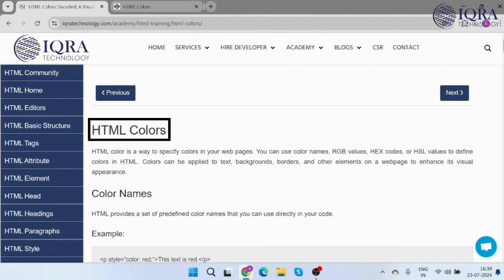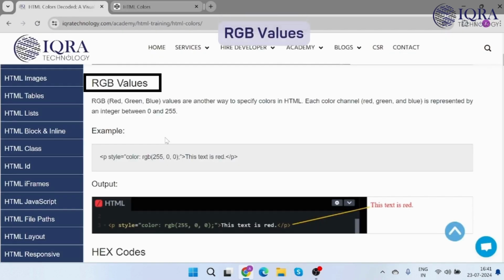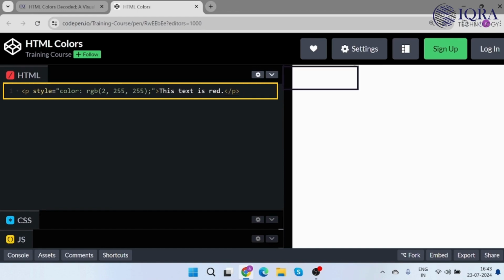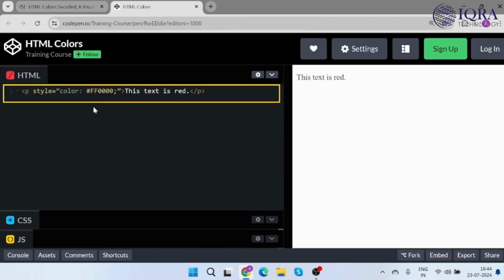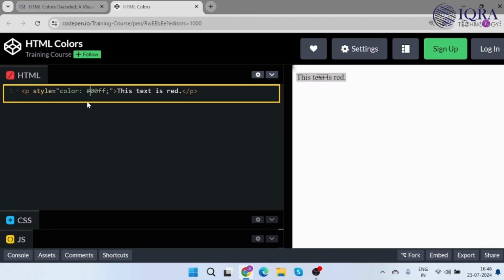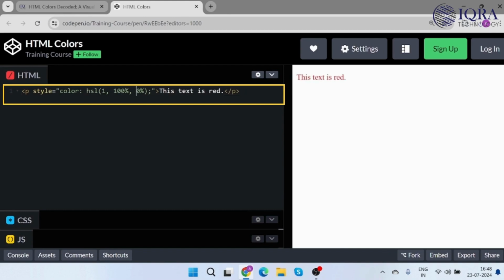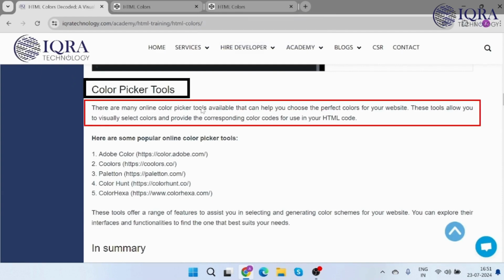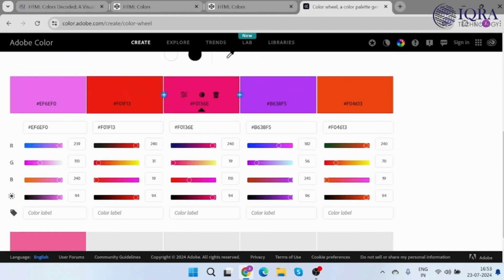HTML Colors In English (Session 13)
HTML color is a way to specify colors in your web pages. You can use color names, RGB values, HEX codes, or HSL values to define colors in HTML. Colors can be applied to text, backgrounds, borders, and other elements on a webpage to enhance its visual appearance.